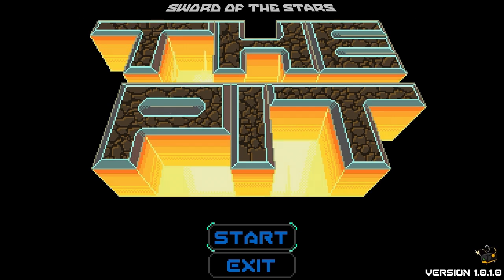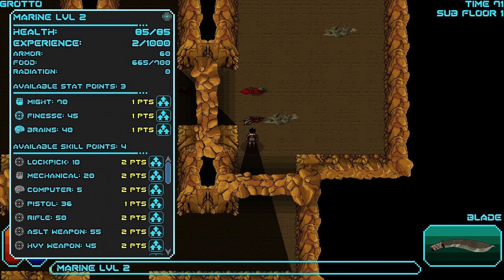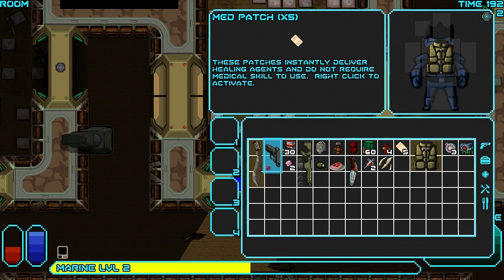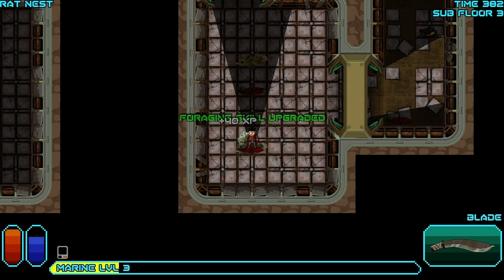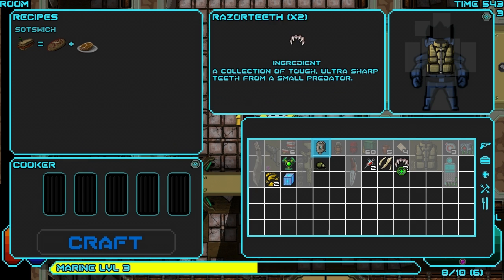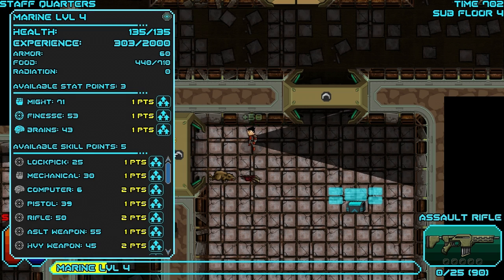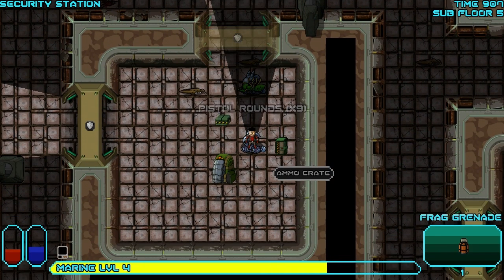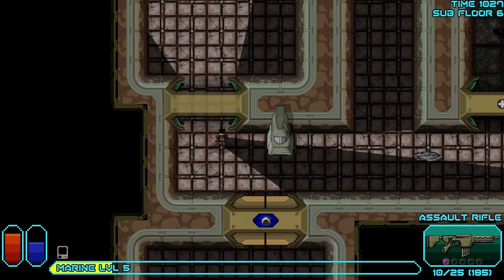First Impressions On: Sword of the Stars: The Pit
On this episode of First Impressions, I set out to find a cure for spacezombie-plague by exploring a dungeon in a fashion similar to a game similar to Rogue. A rogue-like-like, if you will. It's also for some reason loosely connected to an existing space 4X game.